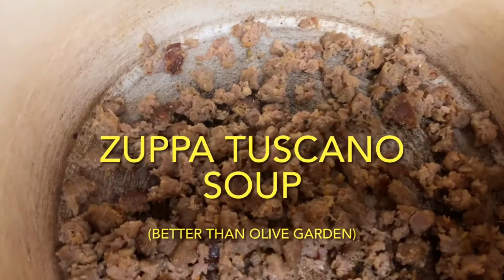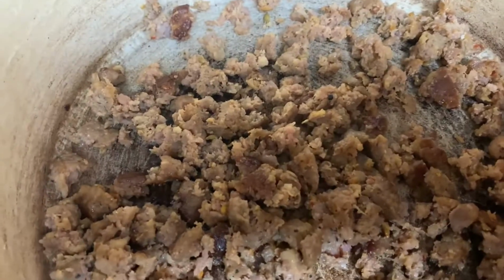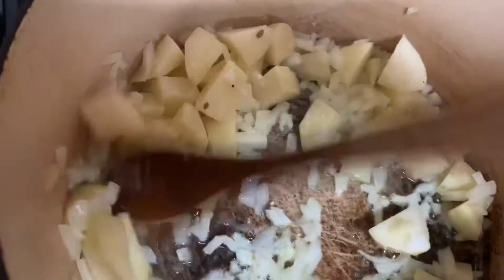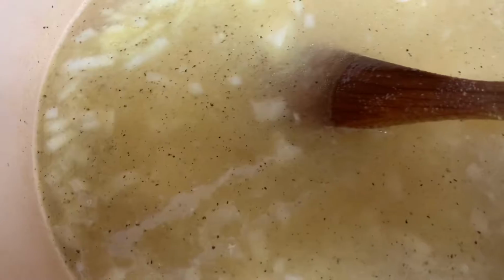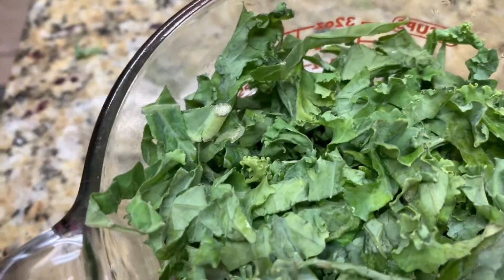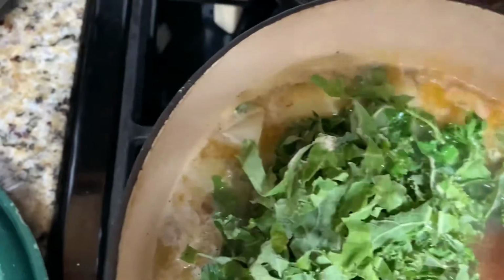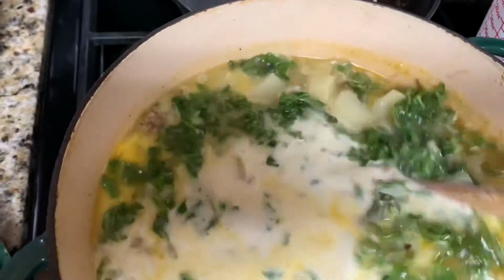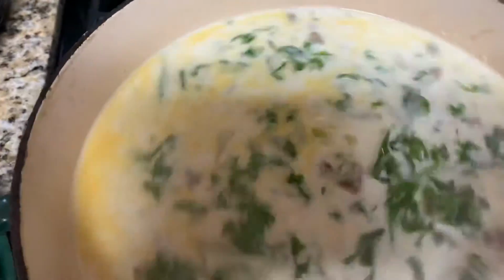ZUPPA TUSCANO SOUP (better than Olive Garden)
The delicious homemade version of one of your favorite soups